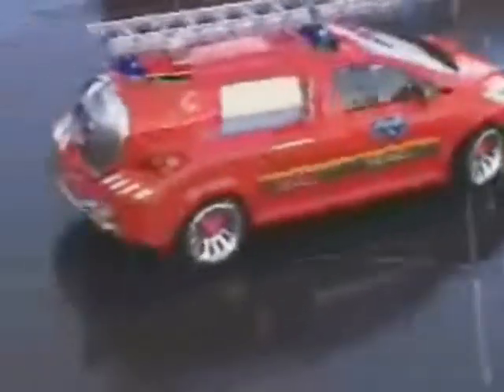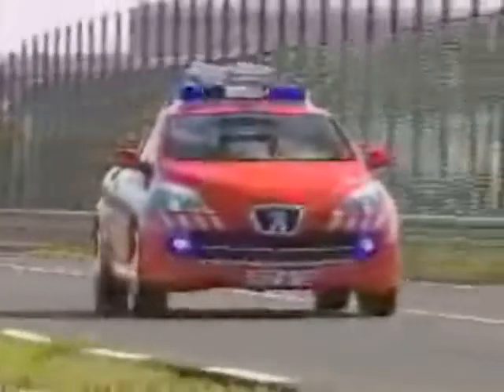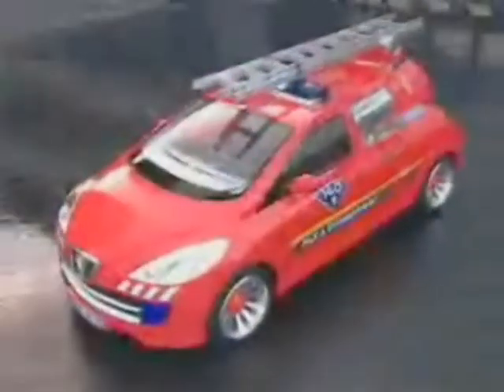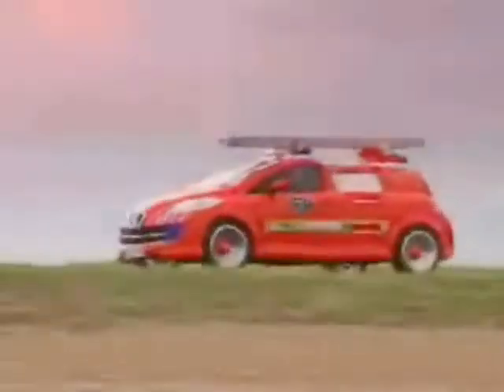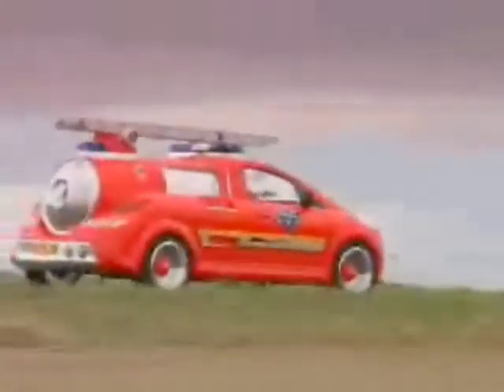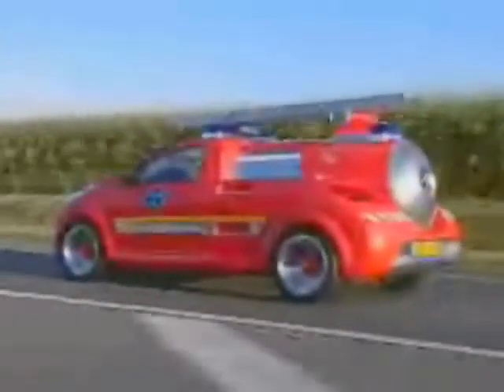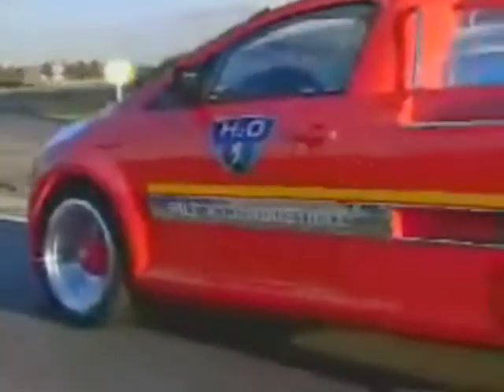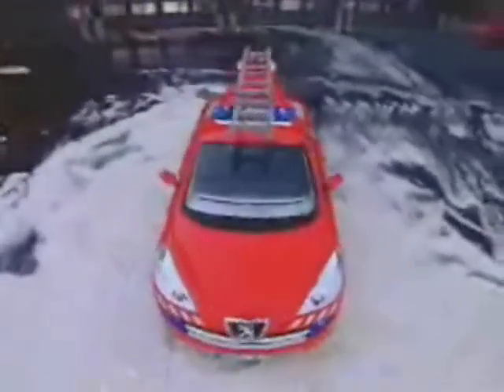PEUGOT H2O FULL